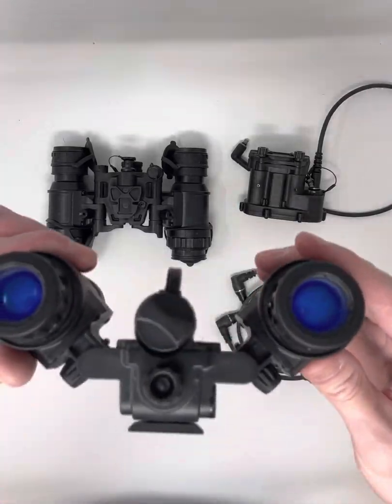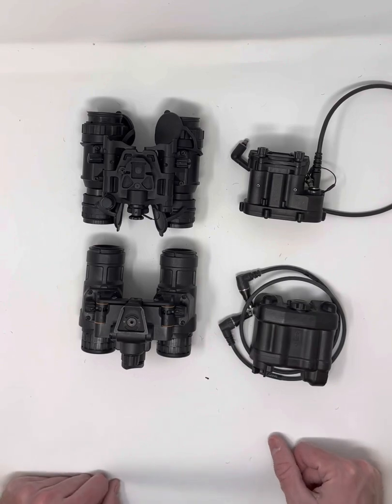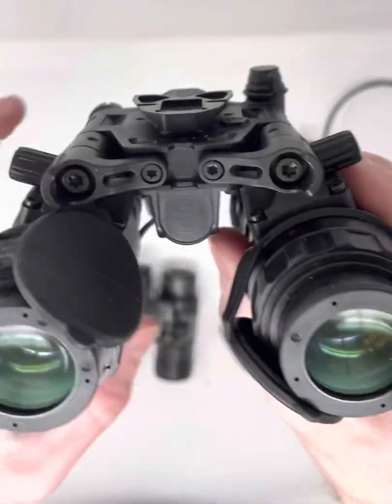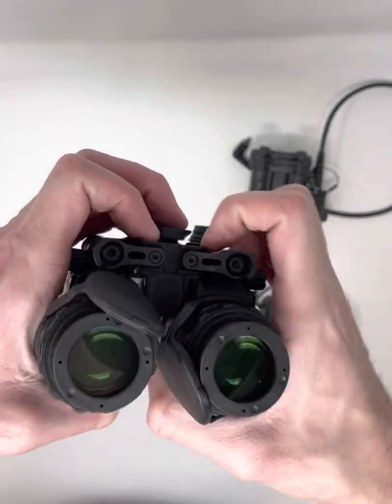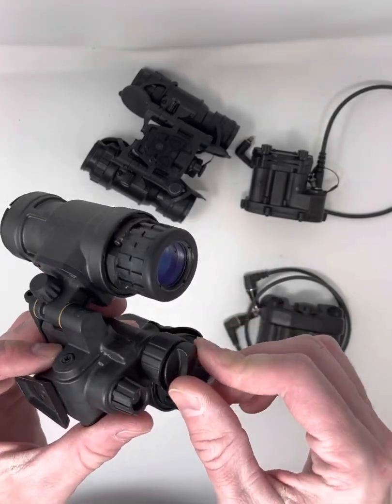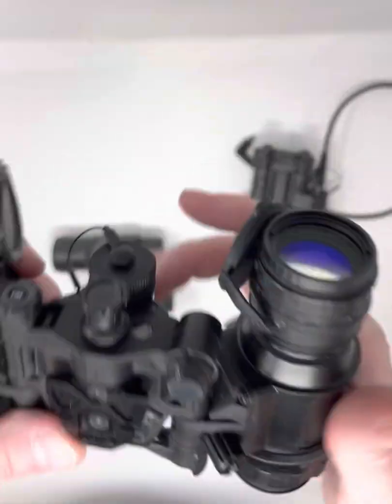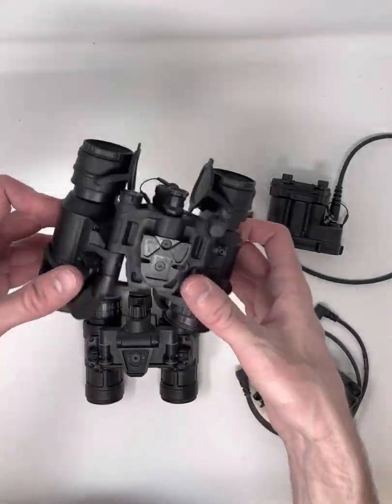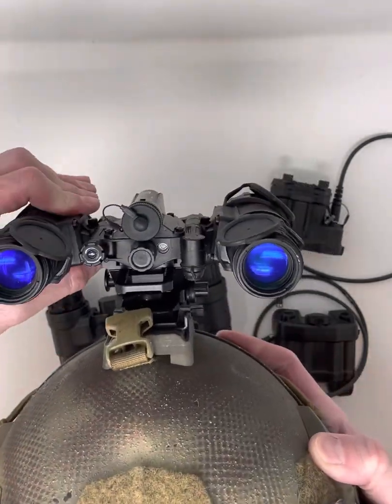L3 PVS-31A vs Elbit PVS-31D F5032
Comparing the L3 31A BNVD and the Elbit F5032/31D/SBNVG night vision goggle.